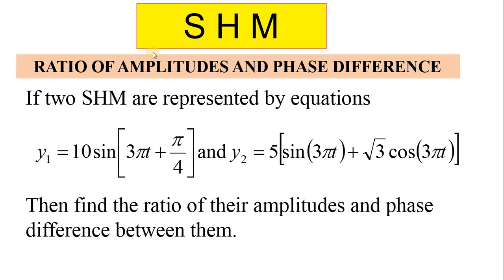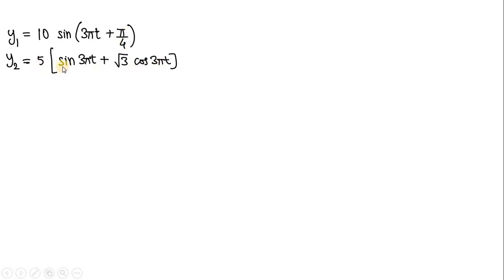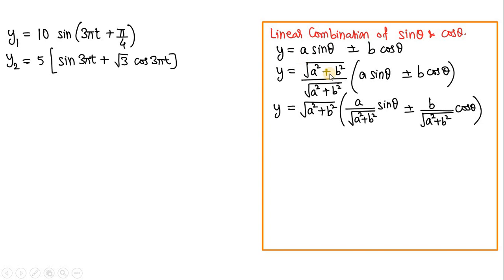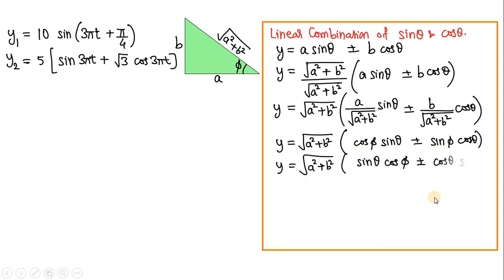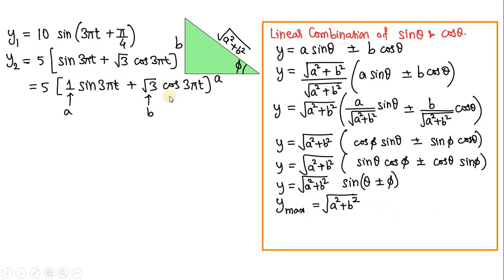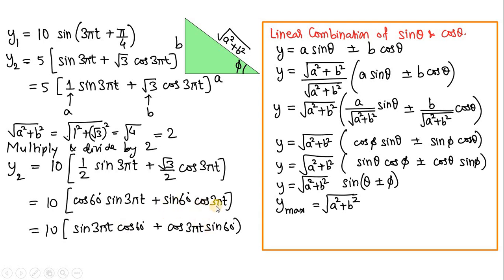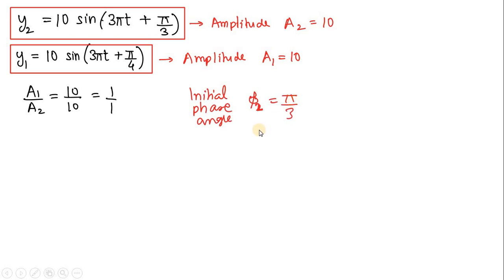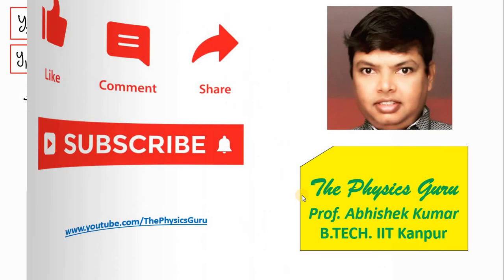[Physics JEE] If two SHM are given by y₁ = 10 sin[3πt + π/4] and y₂ = 5 [sin(3πt) + √3 cos(3πt)]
If two SHM are represented by equations
y₁ = 10 sin[3πt + π/4] and y₂ = 5 [sin(3πt) + √3 cos(3πt)]
Then find the ratio of their amplitudes and phase difference between them.